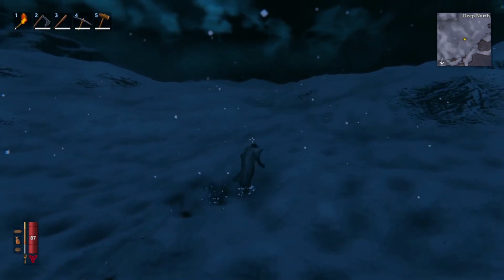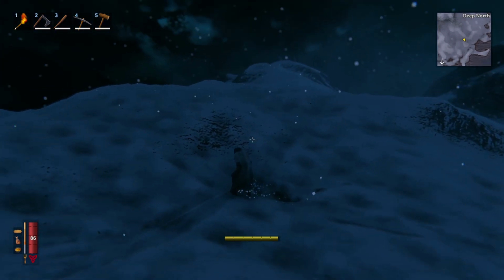How Valheims Deep North might look like.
Part two in my three-part series on the poles and future of Valheims unfinished biomes.